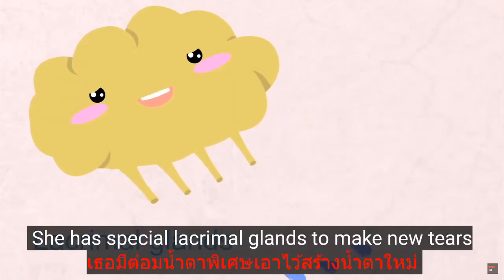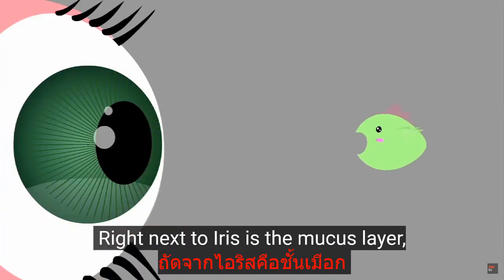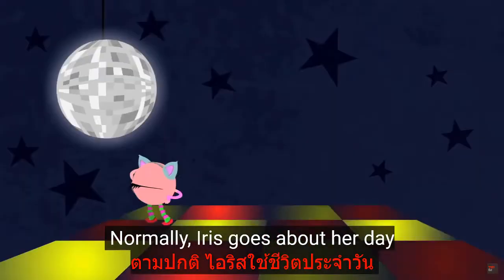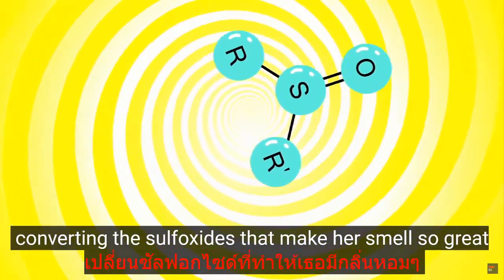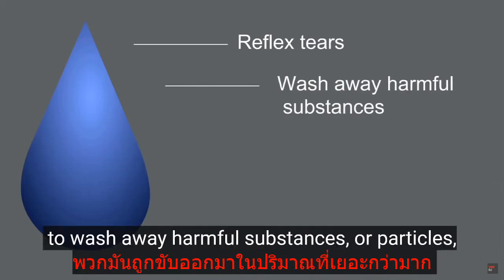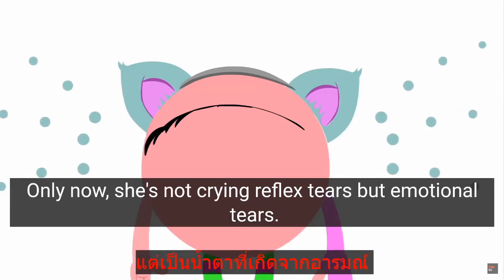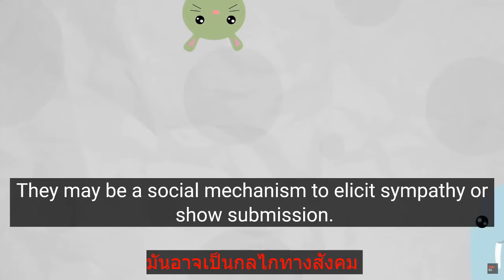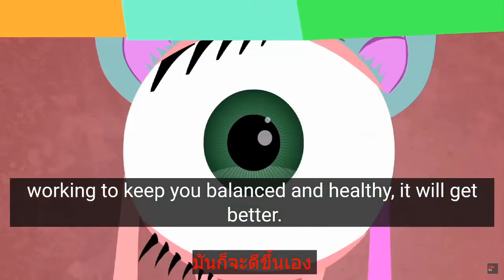เราร้องไห้ทำไม เรื่องเกี่ยวกับน้ำตาสามชนิด - อเล็กซ์ เจนเดลอร์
Why do we cry The three types of tears   Alex Gendler
Alex Gendler: เราร้องไห้ทำไม เรื่องเกี่ยวกับน้ำตาสามชนิด - อเล็กซ์ เจนเดลอร์ (Alex Gendler)